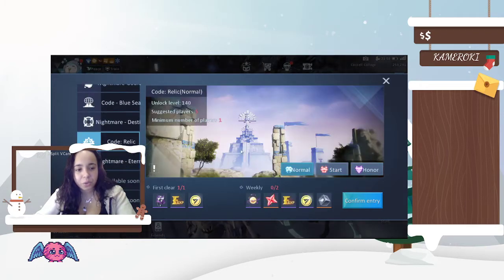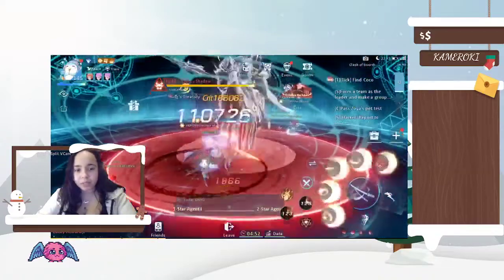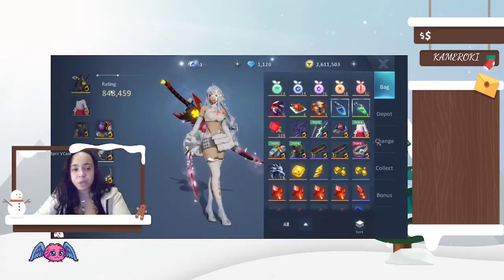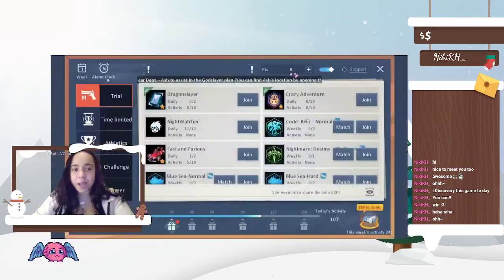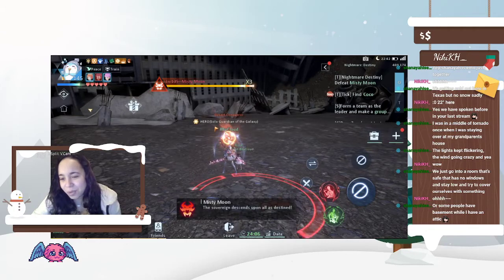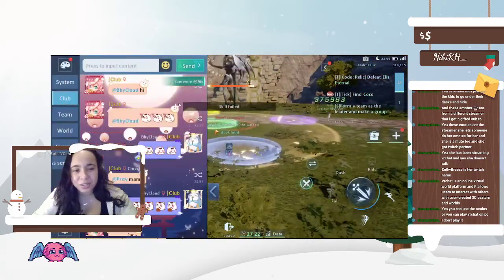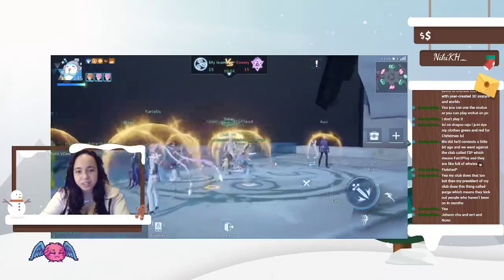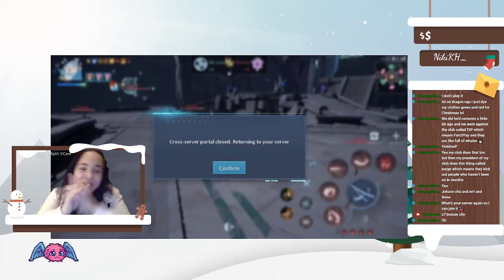Streamas eve! Dragon Raja - Soloing Weekly Dungeons (Hidden Chests)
Hey guys! This is the extended stream video to my upload just before this one. I show you guys majority of my weekly dungeons including how to get their hidden chests!

See you tomorrow for Streamas!